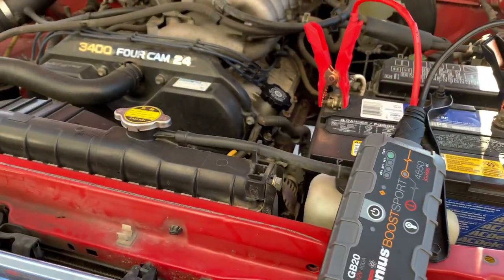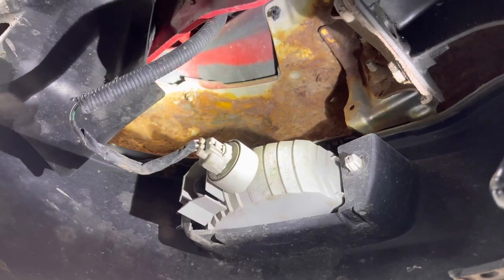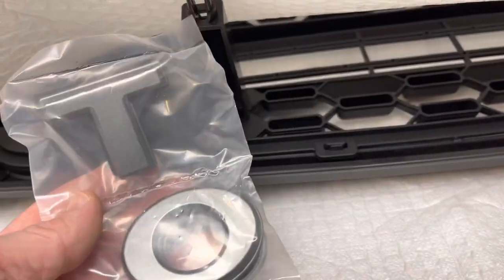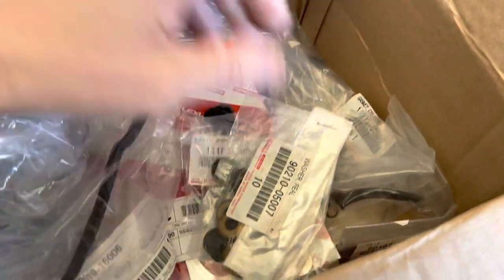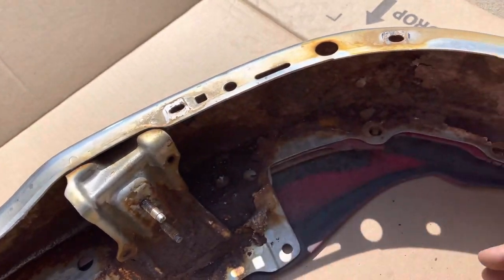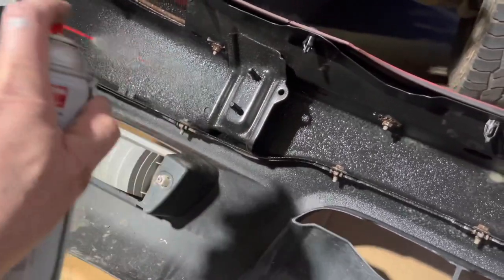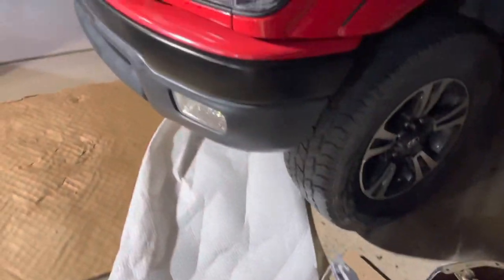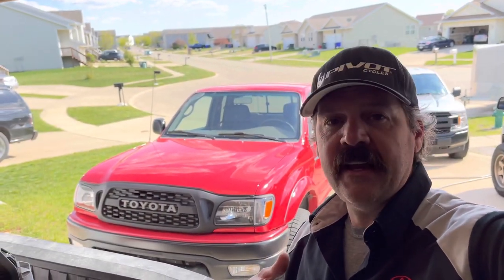2003 Tacoma New PRO Grill and Front Bumper Replace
New Pro type Grill installation and replacing a rusted front oem